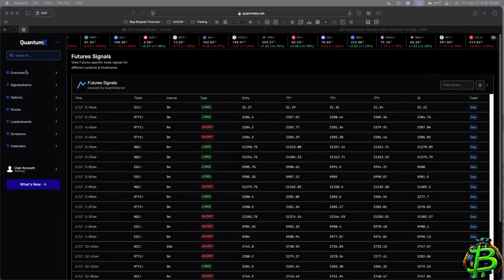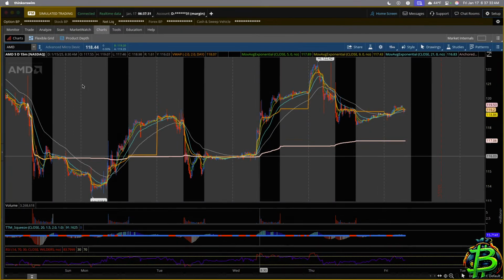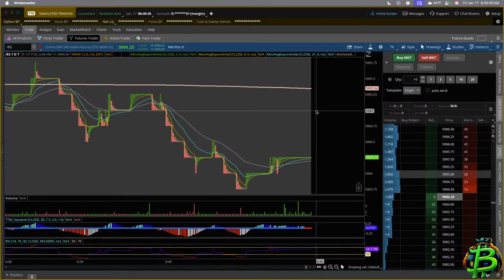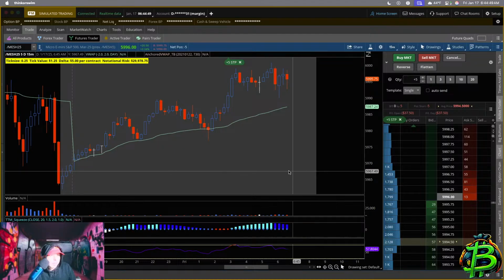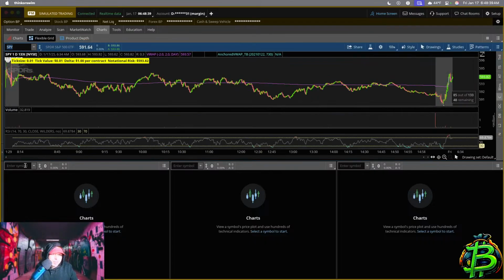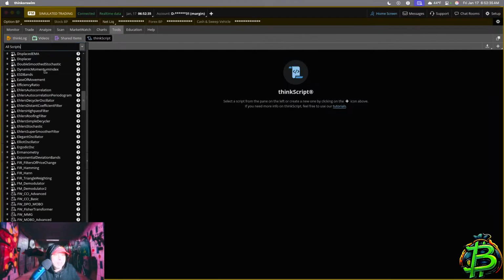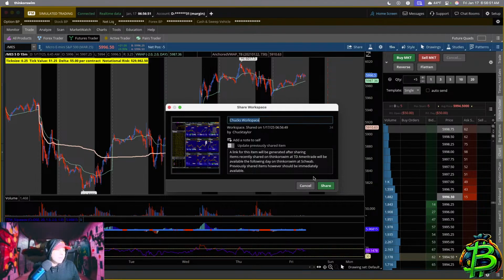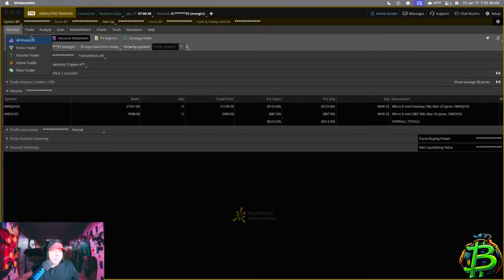Schwabb Think or Swim: Futorial Tutorial